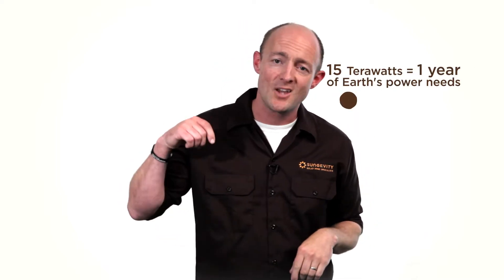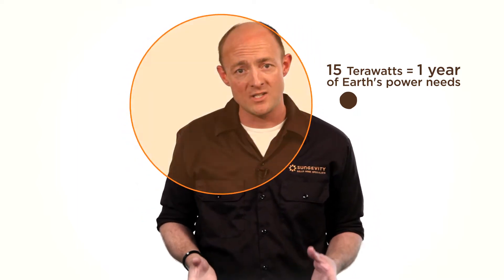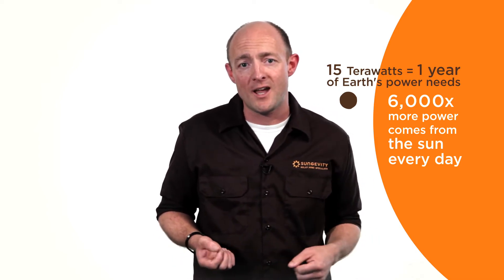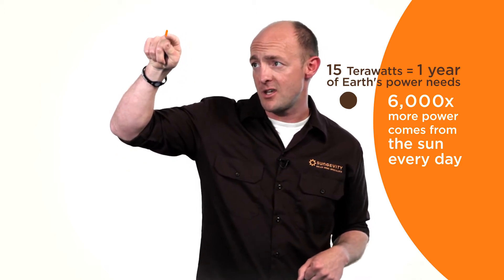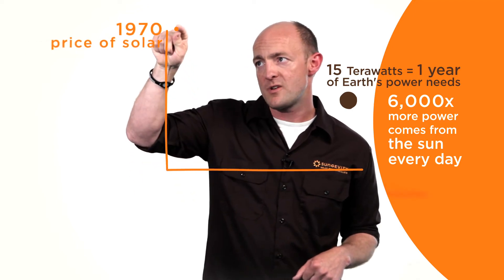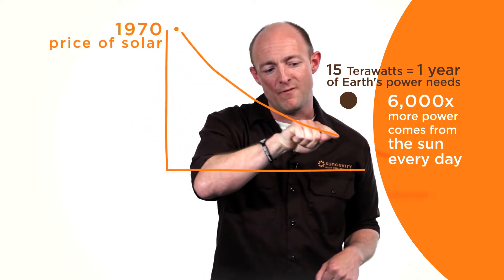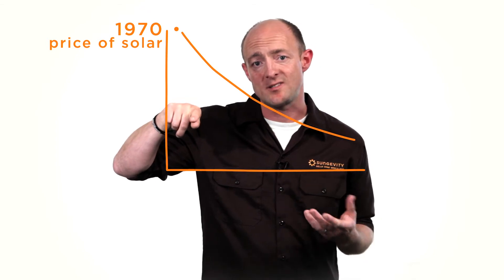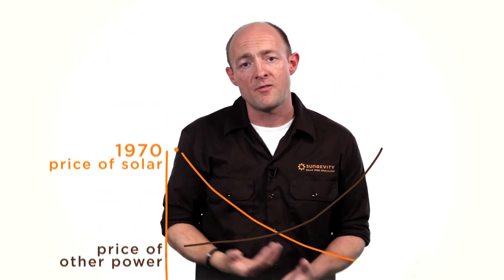Solar Economics 101 with Sungevity's CEO Andrew Birch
Sungevity's CEO Andrew Birch walks you though the economics of going solar. Did you know every day, the Sun provides 6,000 times as much energy as the Earth is currently using in one year? Watch and learn other important facts about solar. It's the future, it's here now, and it can save you money.